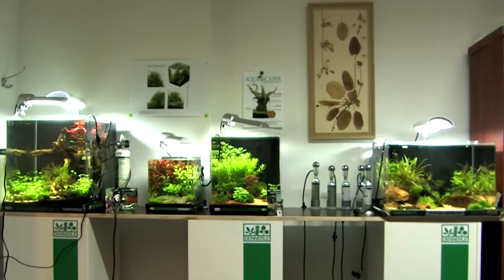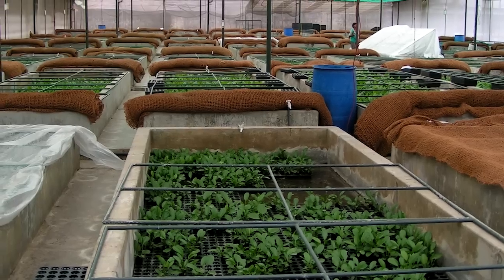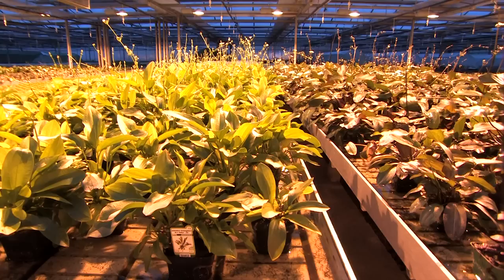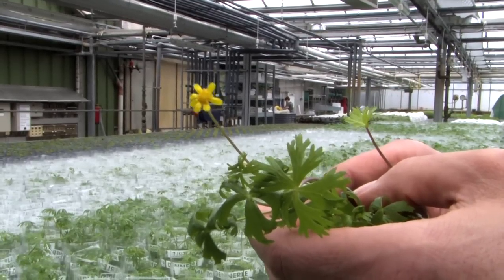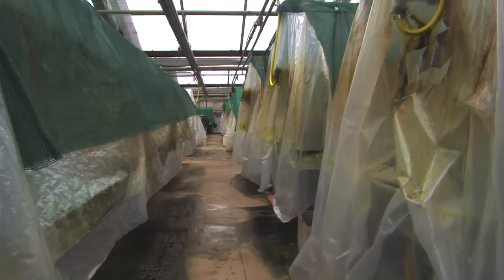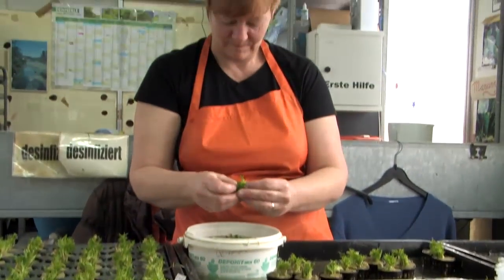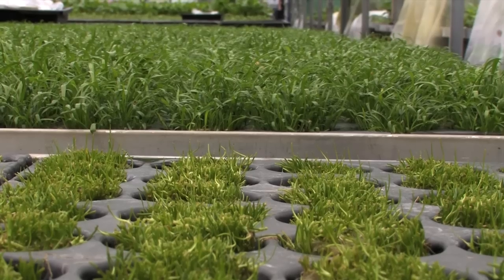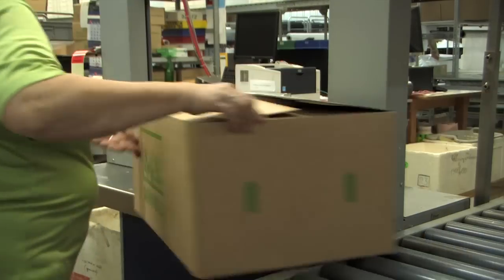Visit at DENNERLE - the largest European supplier of aquatic plants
The traditional business of DENNERLE is aquatic plants. In this field the company is the largest supplier in Europe. The company is still producing plants itself with the help of a partner company at Sri Lanka.

We get the permit to look around in the greenhouses close to the French border. The quantity of aquarium plants is unbelievable. View explanations how the plants are cultivated.